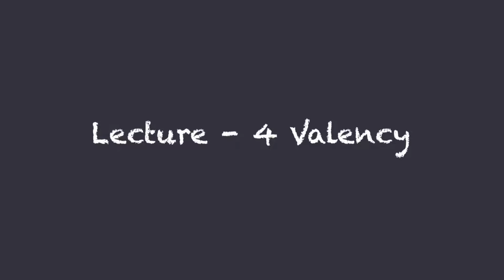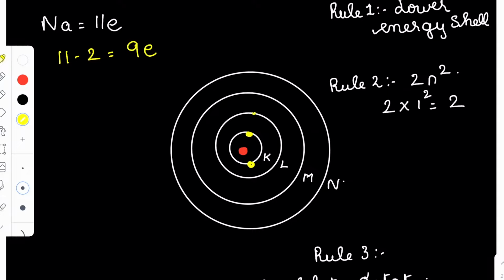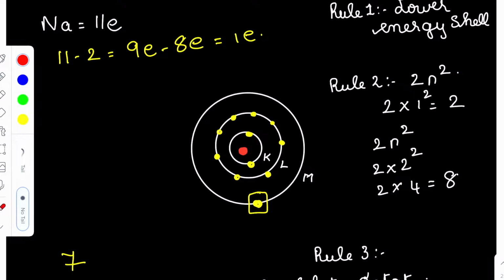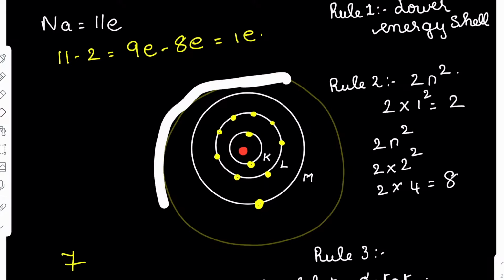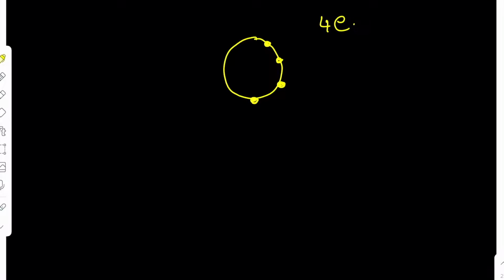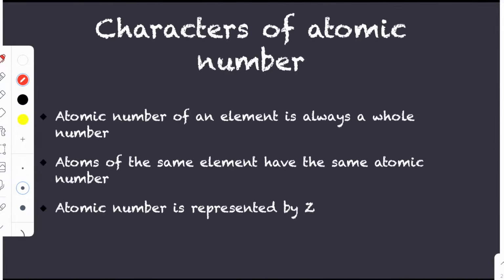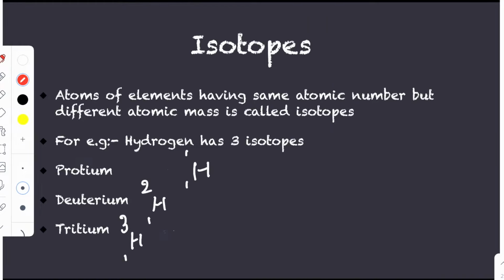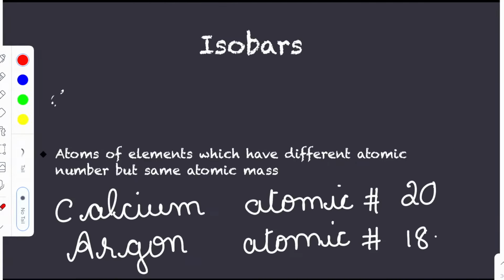Atomic Structure - 4 | Eduland Foundation l Shree Ma'am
Socials:-